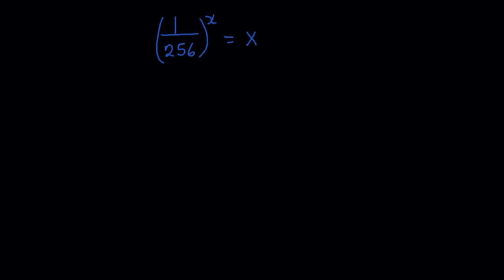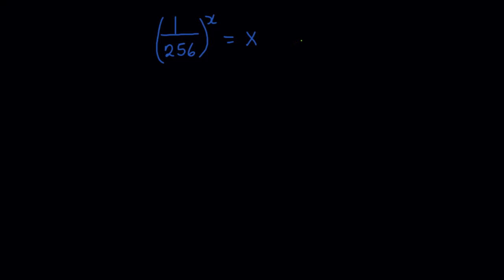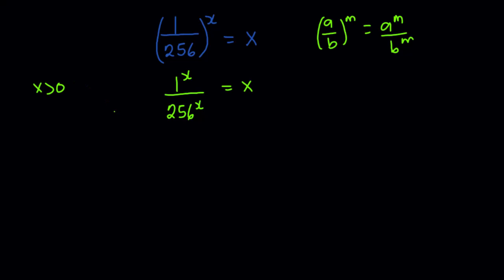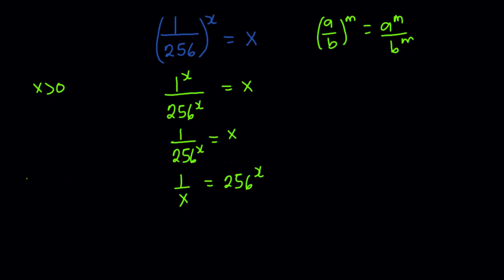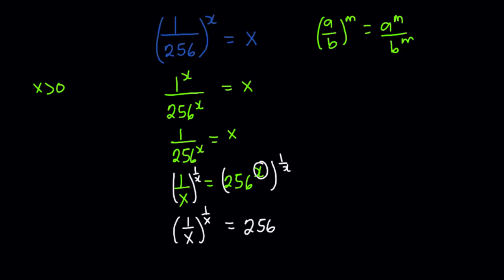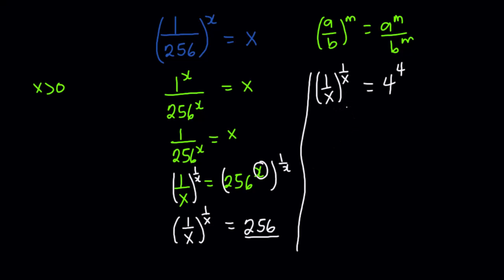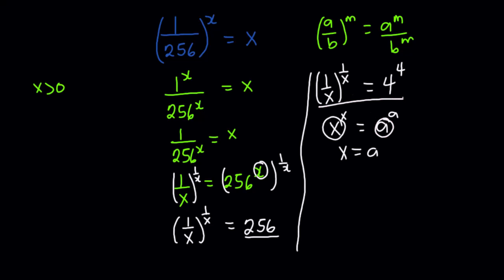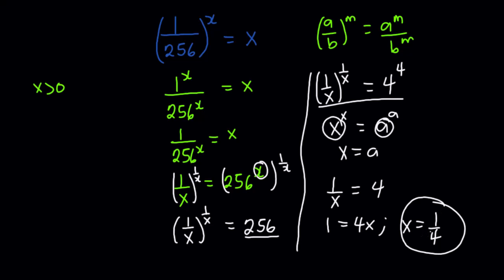Interesting Exponential Equation | (1/256)^x = x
This video provides a nice approach in solving an interesting exponential equation.